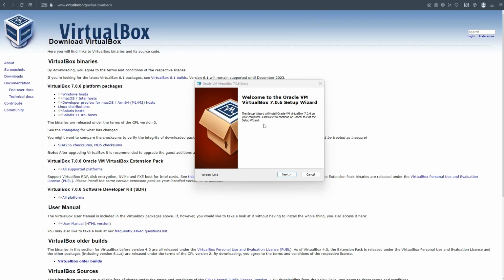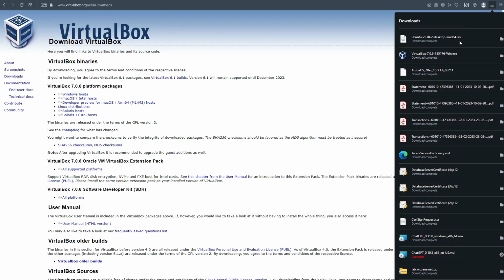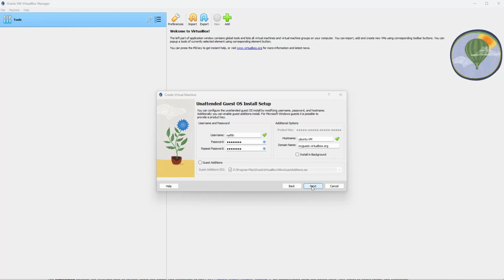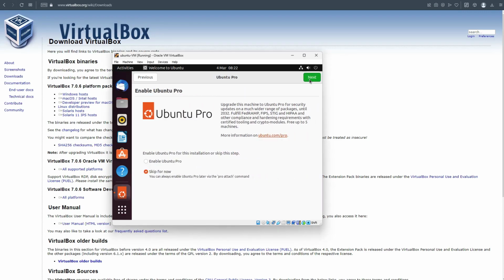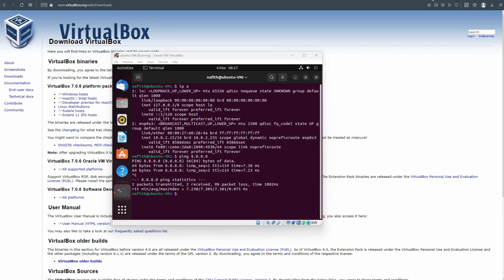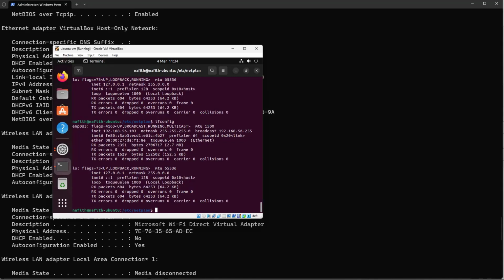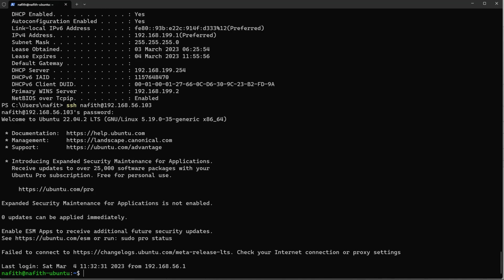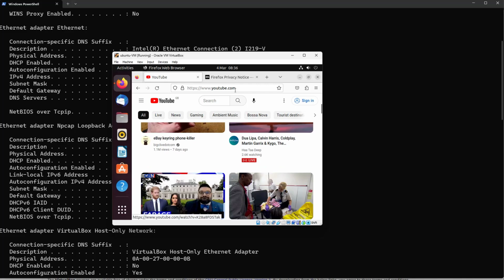Have you tried Ubuntu Linux On VirtualBOX!!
In this video I show you how to use your own machine to host ubuntu machine using the VirtualBox (VBOX). i also show you how to change the Network Adaptor to be able to SSH to your Ubuntu machine